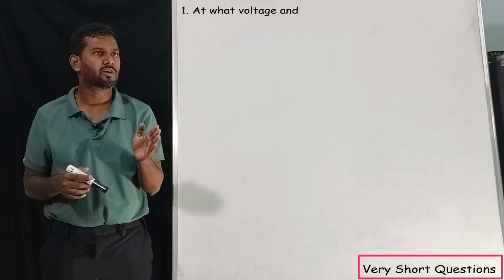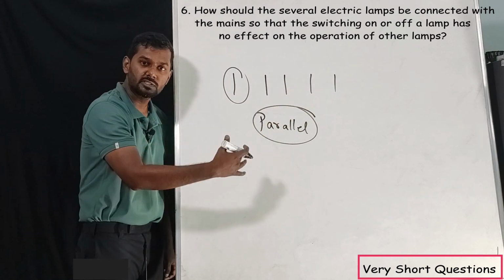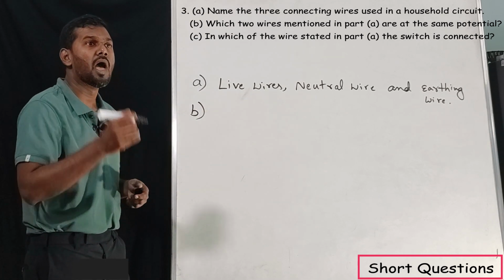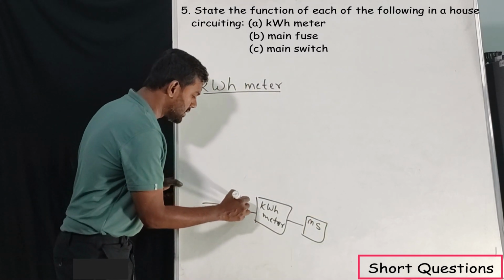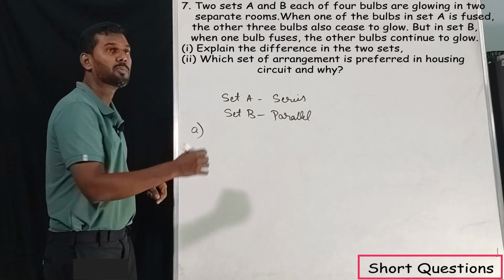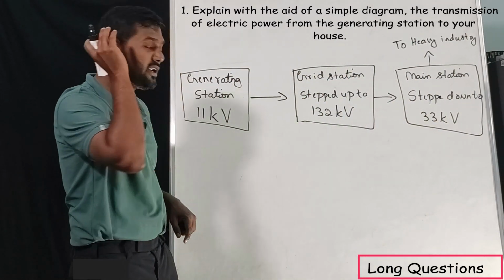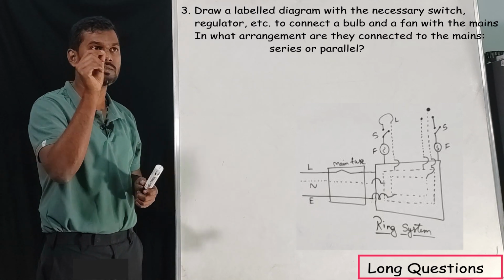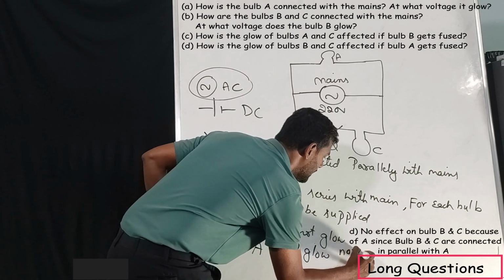selinapublications | Household Circuits | Transmission of Power | Part - A | Theory Solutions